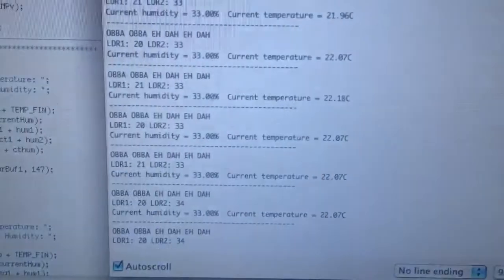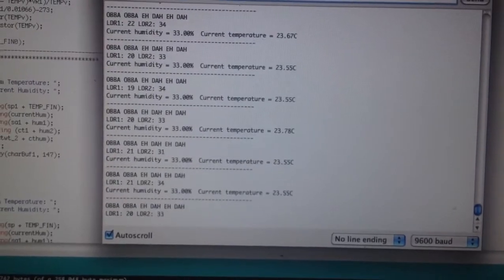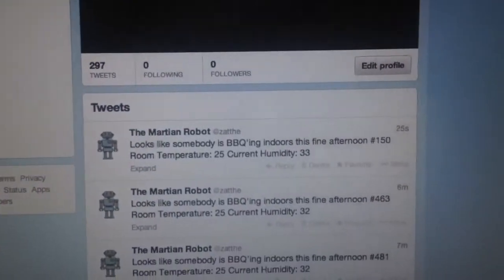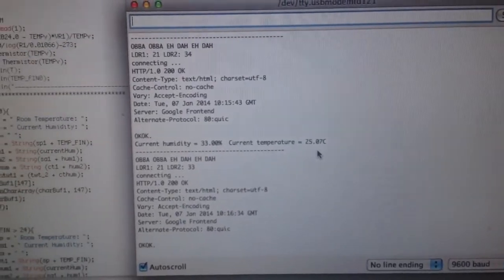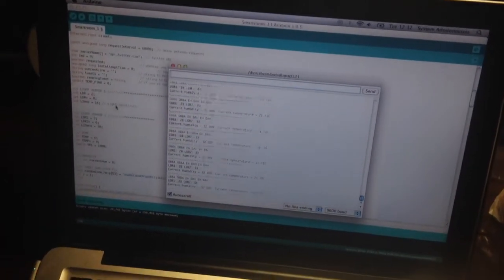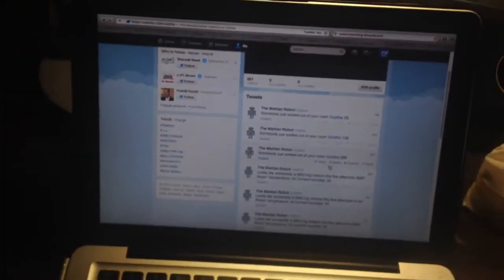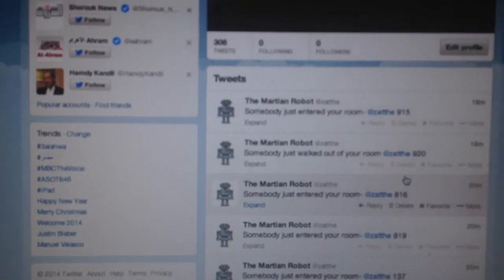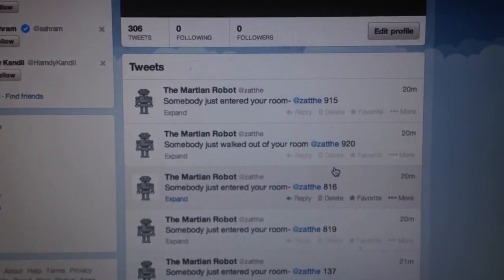Team 16 - Smart Room